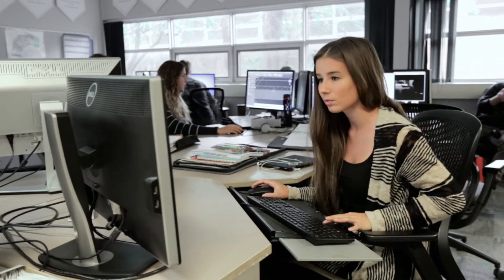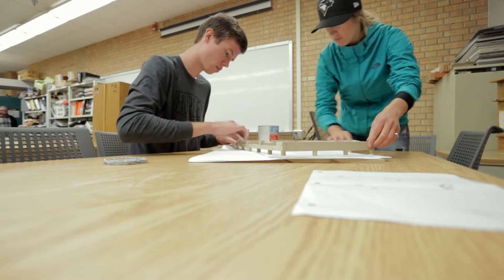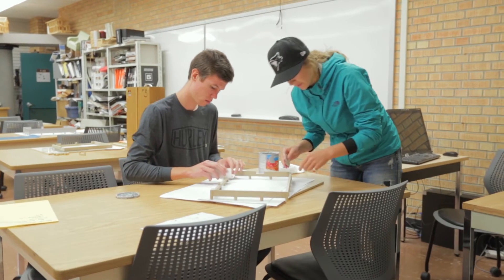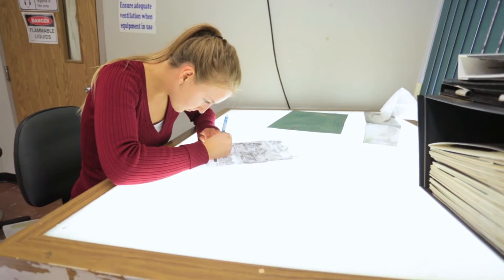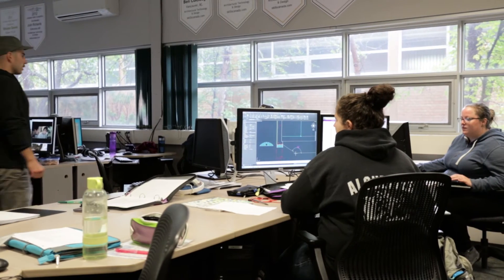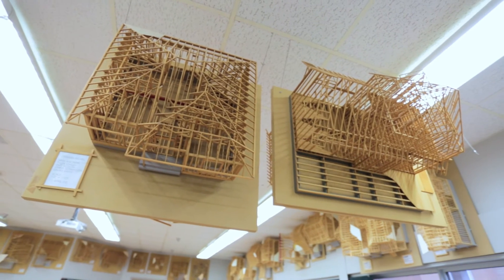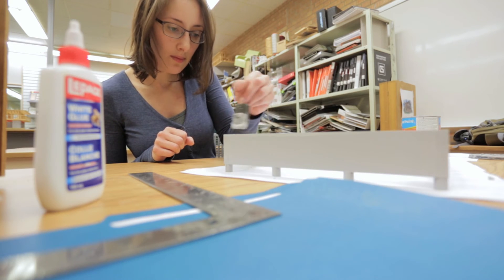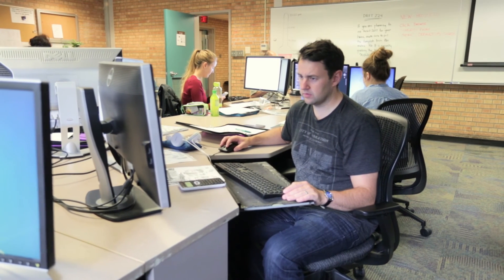Architectural Technologies diploma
If you’re a detail-oriented, visual thinker who enjoys working in a technology-driven environment, consider the Architectural Technology program at Sask Polytech.

Architectural technologists are involved at every stage of building design and construction, from blueprints to building codes and from interior design to space planning.